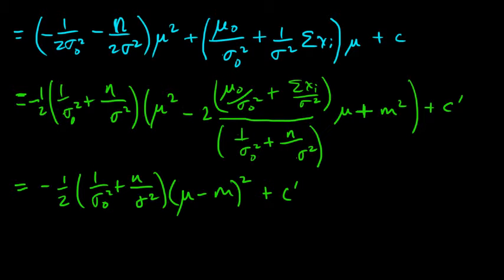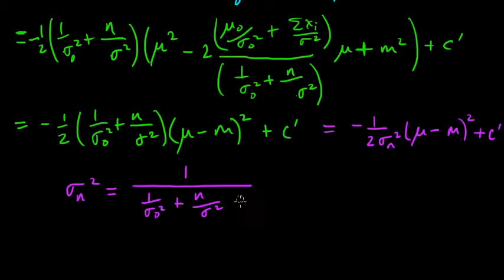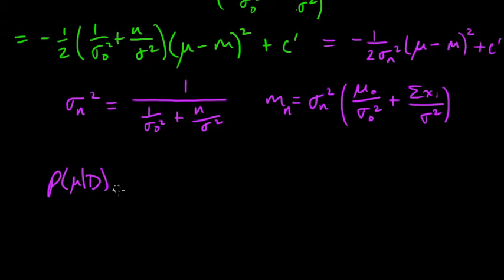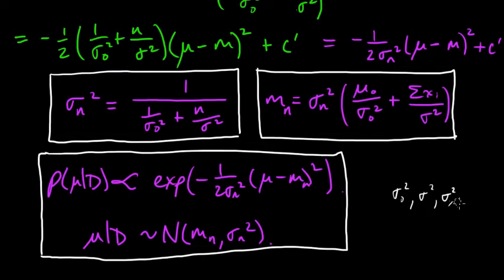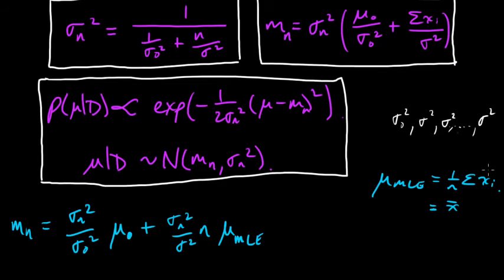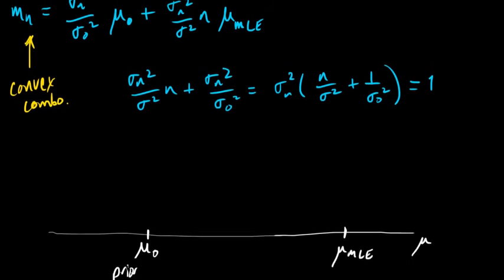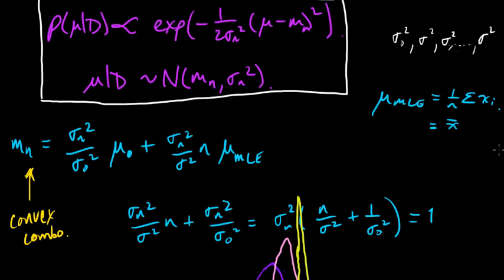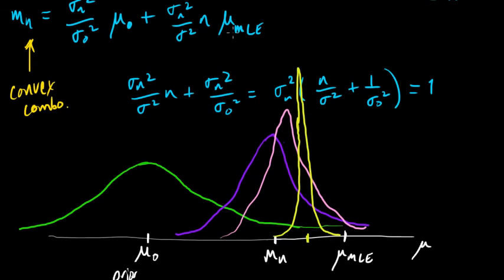(ML 7.10) Posterior distribution for univariate Gaussian (part 2)-4aZrH1NoQ8o.mkv